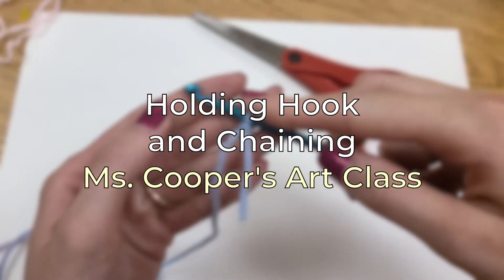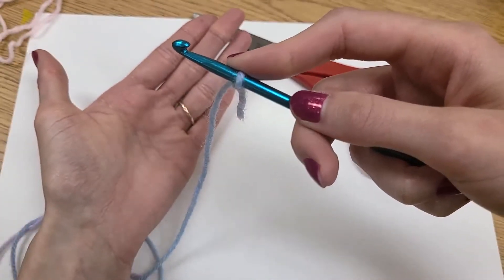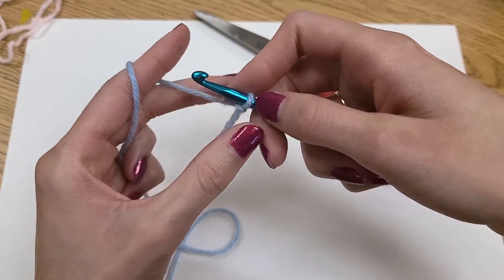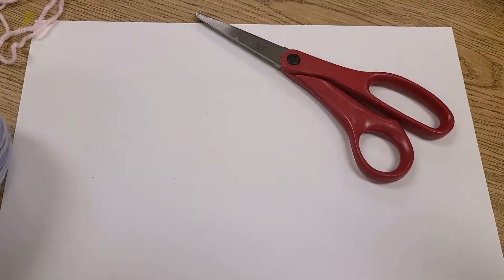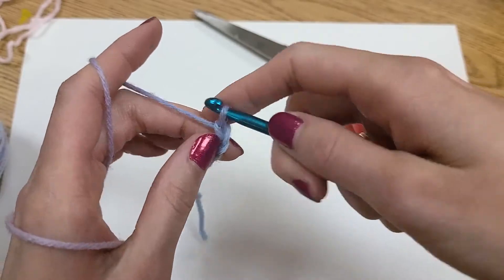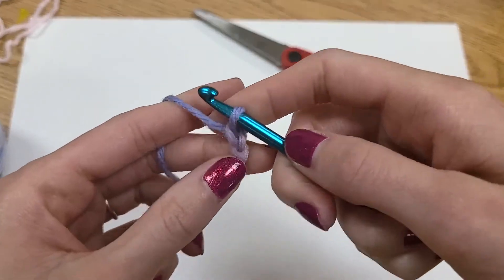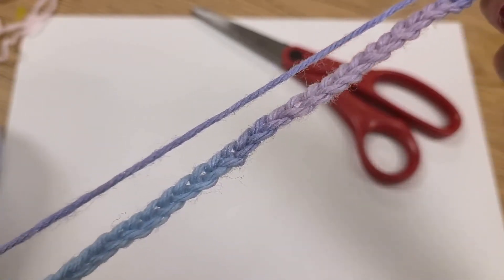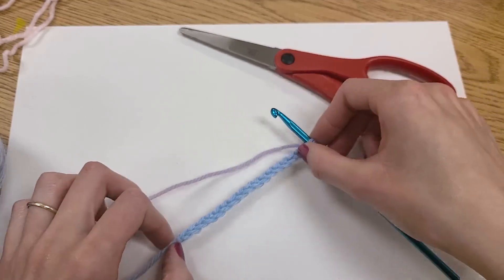How to Hold a Crochet Hook 3 Ways (and Chain!)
If you've ever struggled with holding a crochet hook, this tutorial is for you!  I'll show you three ways to hold your hook and how to chain in one video!